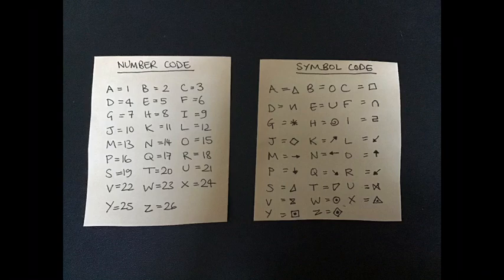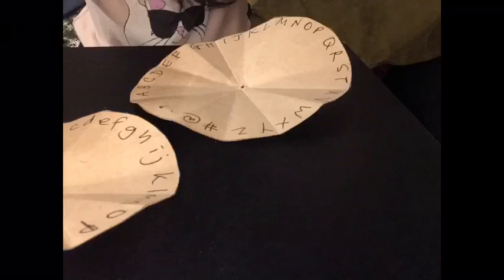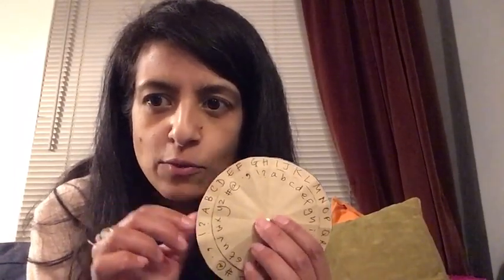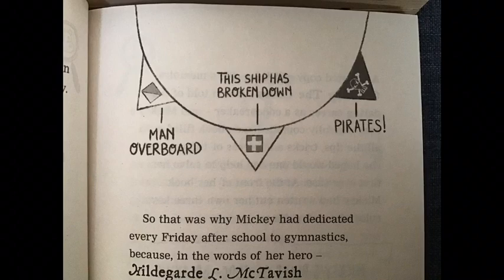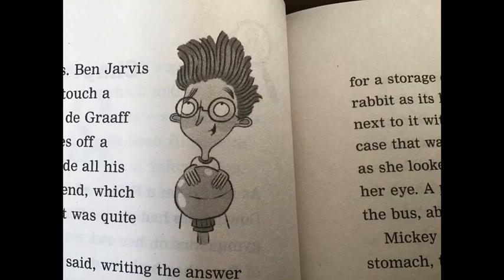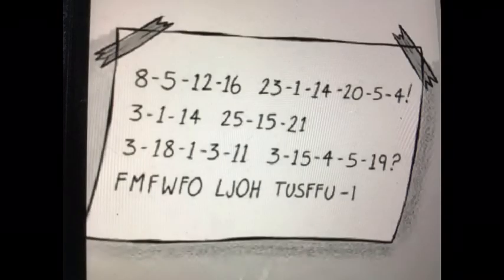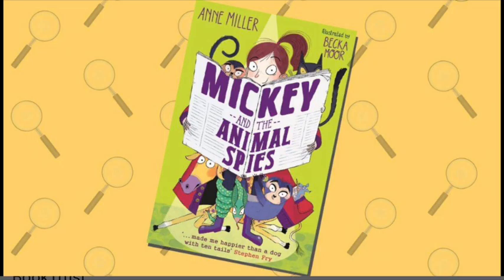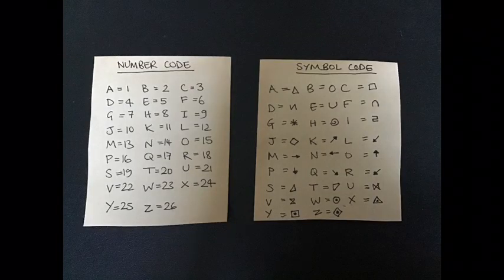Konnie Huq video 5 - Secret codes, book reading and acrostics!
This video includes a reading from Anne Miller's brilliant book Mickey and the Animal Spies. You'll also learn how to make a code wheel and about different types of code, including mirror writing and morse code. I'll also teach you how to make an acrostic phrase or poem with your own name. Enjoy! - Konnie Huq x